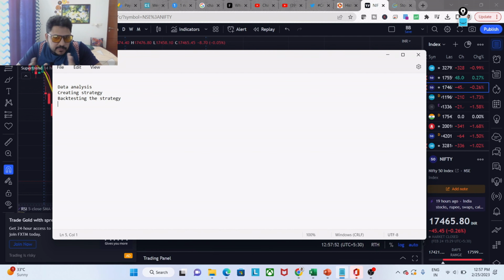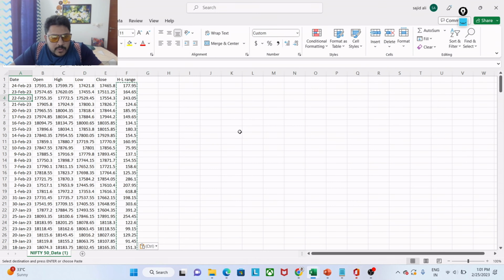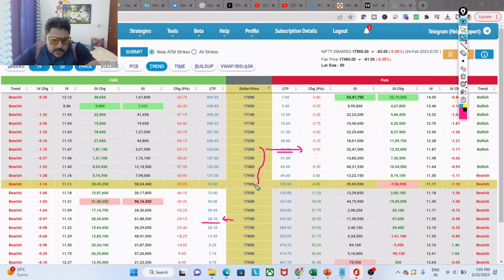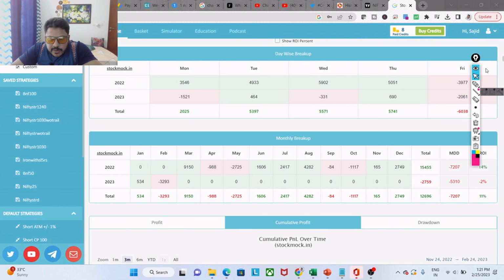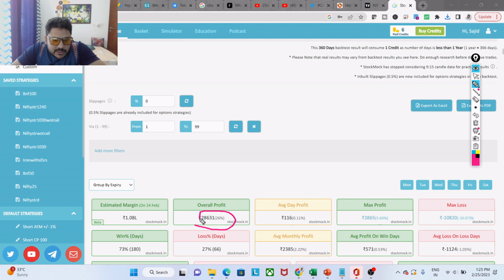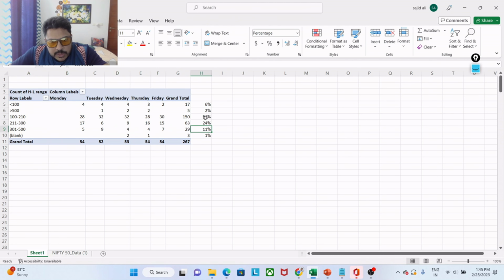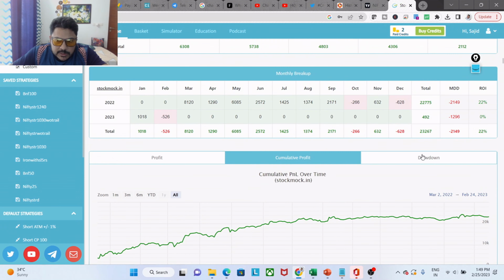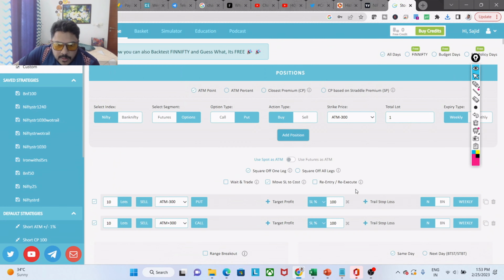How to make 20% Annual ROI using options intraday ?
In this video we learn to use the nifty data to make our analysis and derive a options strategy and also backtest the data to get the best results for investing your money.